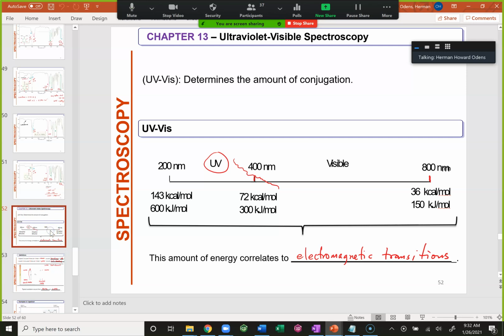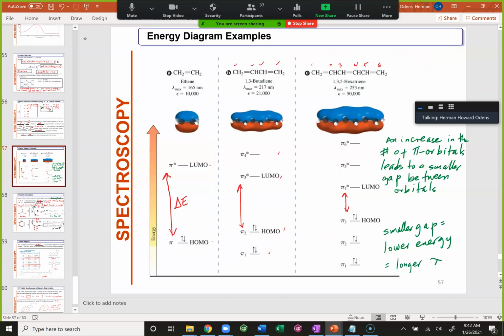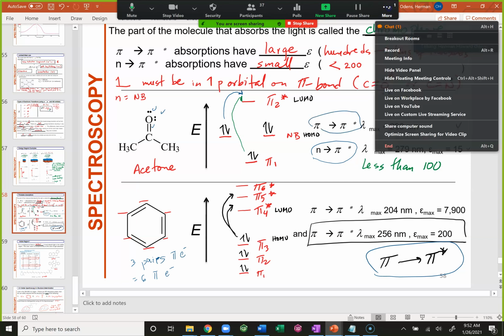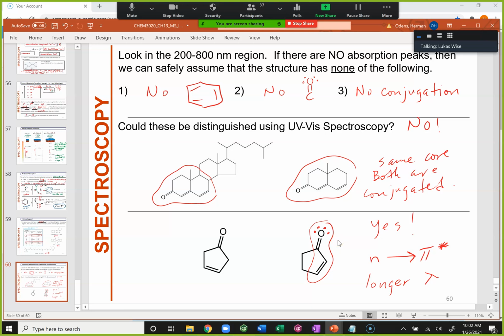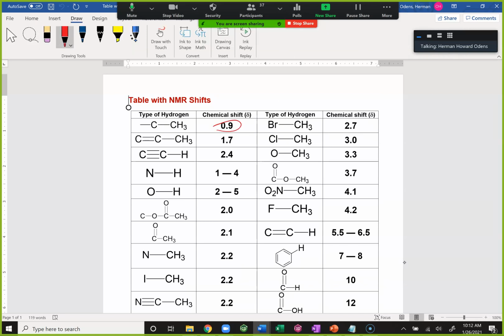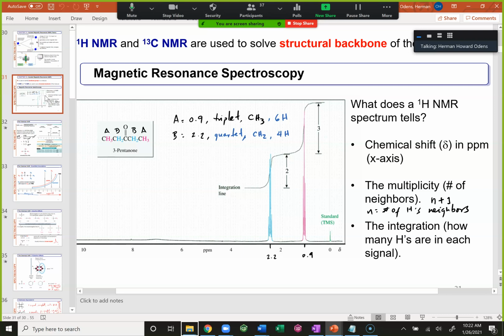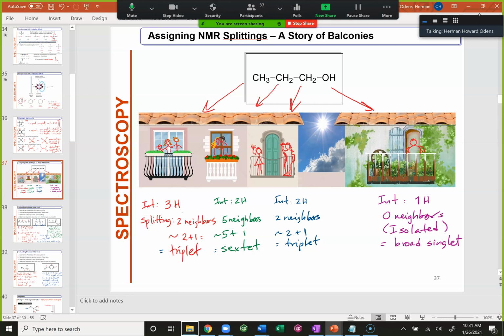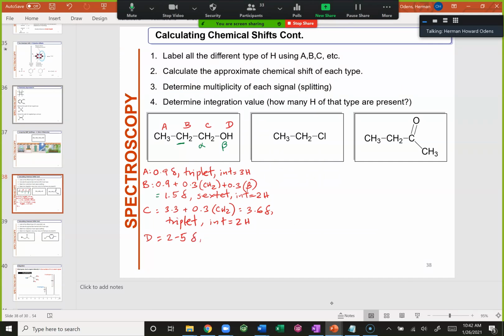OCHEM II January 26 2021